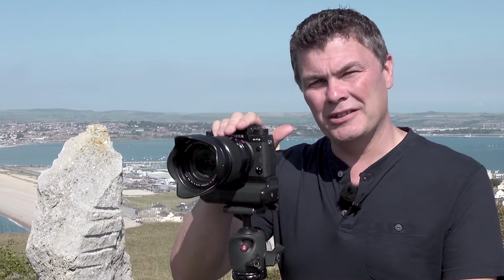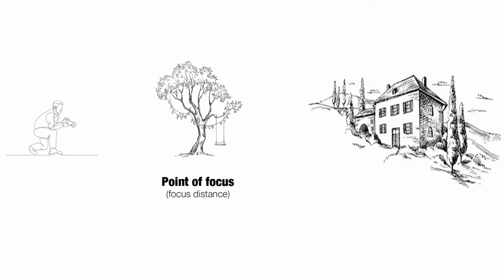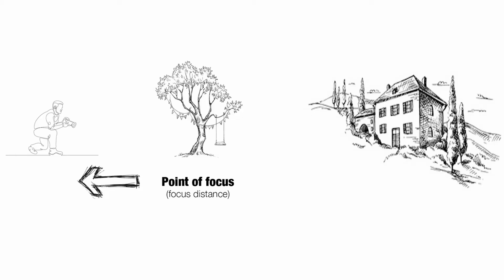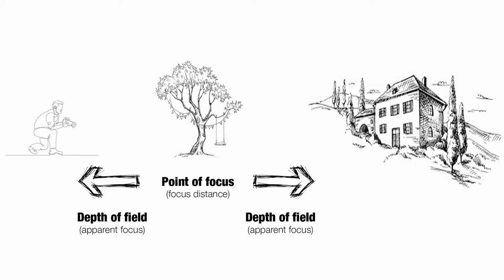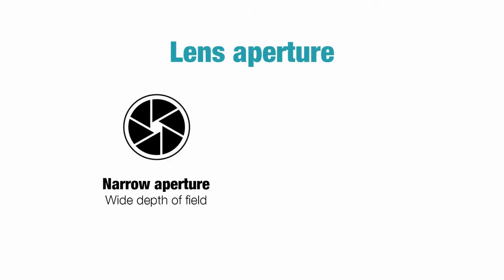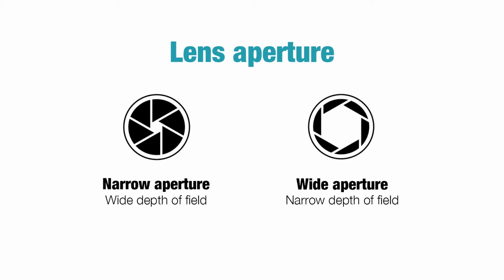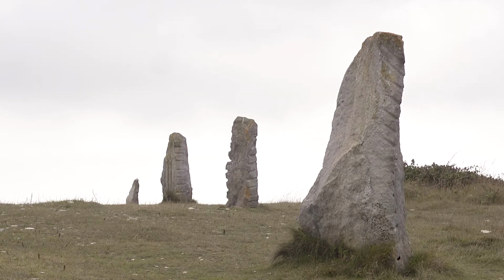Mastering Your Digital Camera By Chris Weston (sample lesson | depth of field)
A sneak peek into the video course and what should you expect & what would you get from this course.